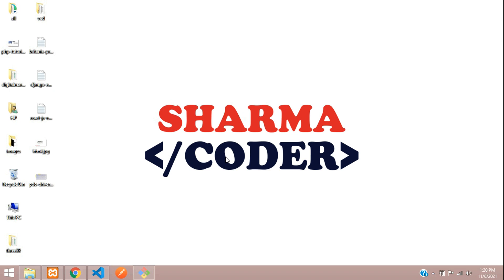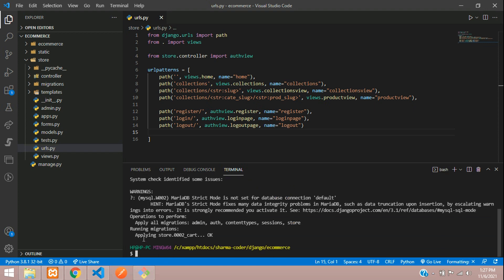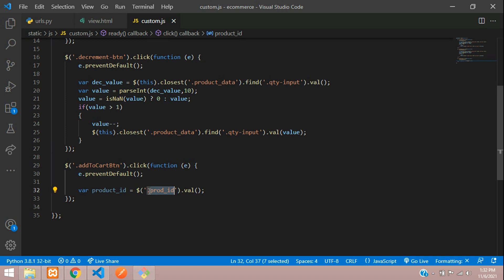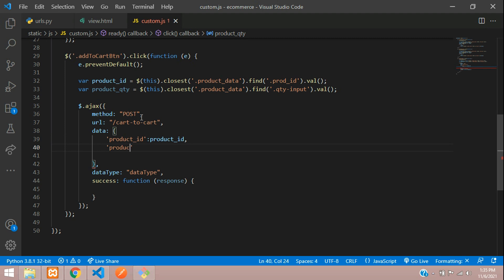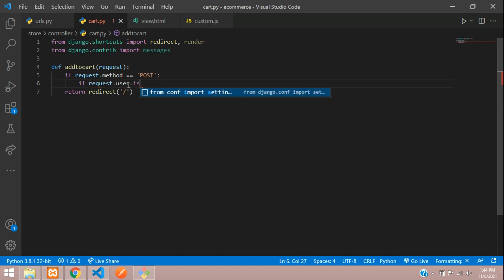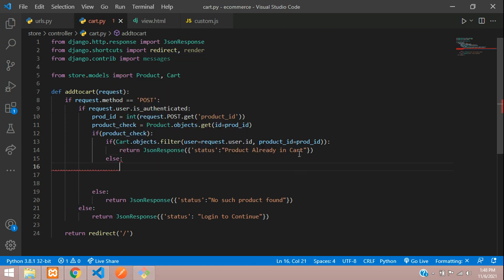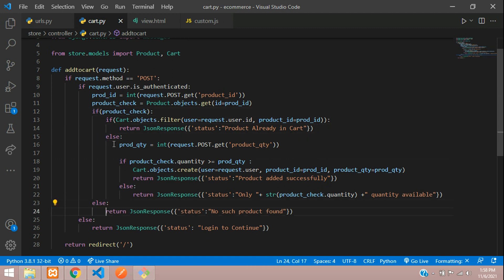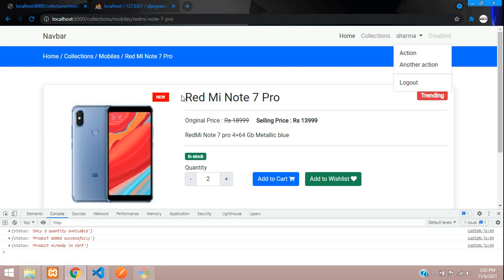Django Ecom Part 11 | How to make add to cart in Django using jQuery Ajax | Ajax Shopping cart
In this video, you will learn how to make add to cart in Django using jQuery Ajax. We will be adding products to the shopping cart with product quantity
using the Ajax request in jQuery.